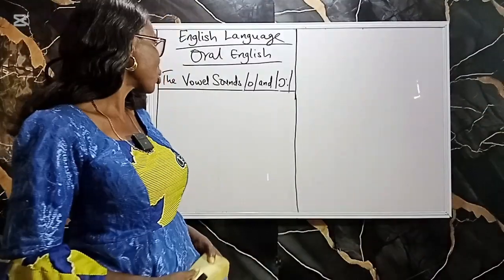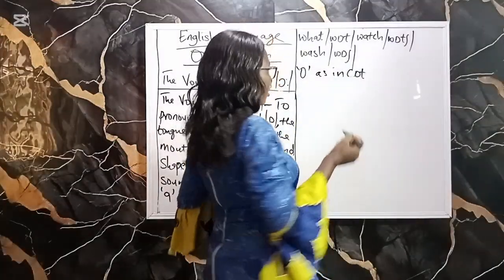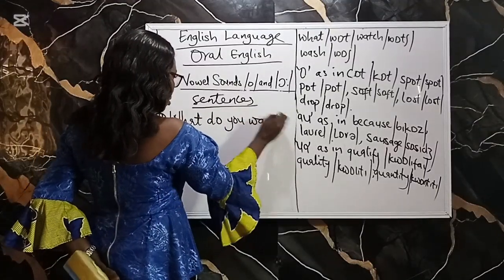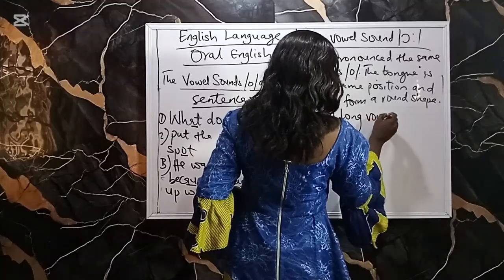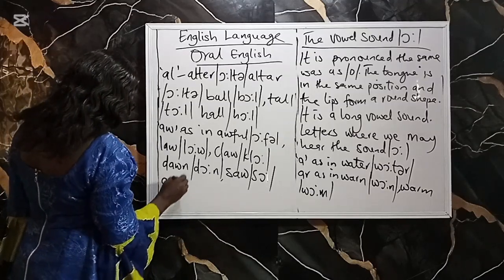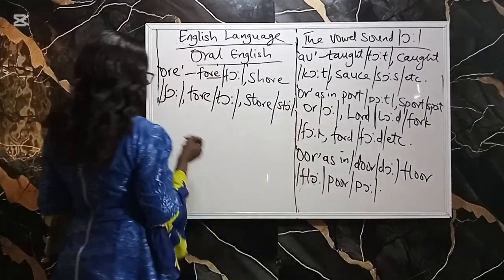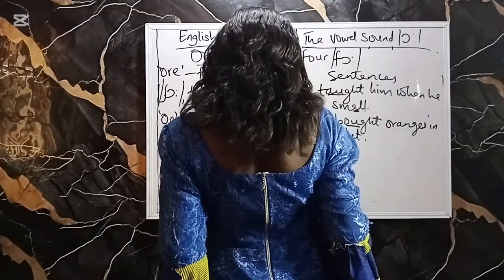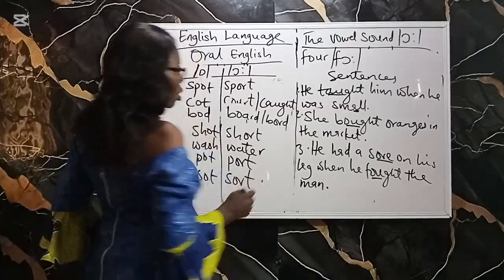Vowel Sound Mastery: /ɒ/ and /ɔː/ Pronunciation Guide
Unlock accurate English pronunciation with this comprehensive guide to the challenging vowel sounds /ɒ/ (the open short-o, as in lock) and /ɔː/ (the open mid-back long vowel, as in law).Learn the exact mouth positions and tongue placements needed to pronounce these two crucial phonemes. We use clear, close-up demonstrations and easy-to-follow minimal pairs (like 'cot' vs 'caught') to ensure you master the difference.
 What You Will Learn:
* 0:30 - How to pronounce /ɒ/ (The short 'o' sound)
* 1:45 - The precise articulation of /ɔː/ (The long 'aw' sound)
* 3:05 - Minimal Pair Practice: 'not/naught', 'stock/stork', 'pot/port'
* 4:50 - Final Pronunciation Challenge
Target Audience: Perfect for ESL and EFL learners, students preparing for IELTS/TOEFL, and anyone focused on accent reduction or speech training.